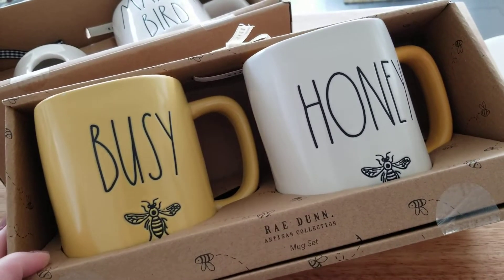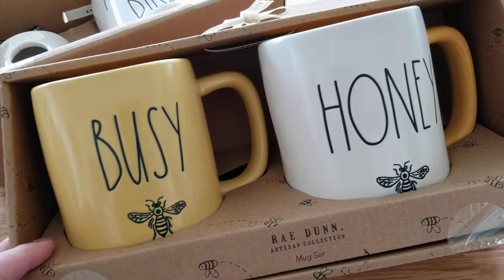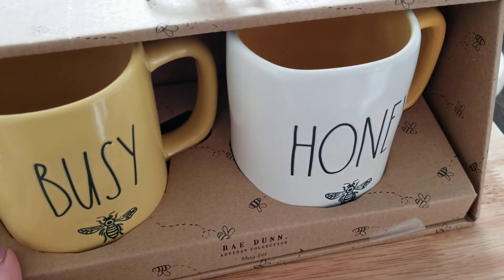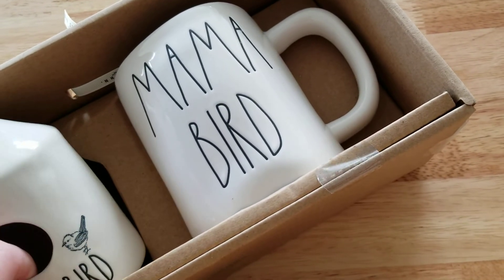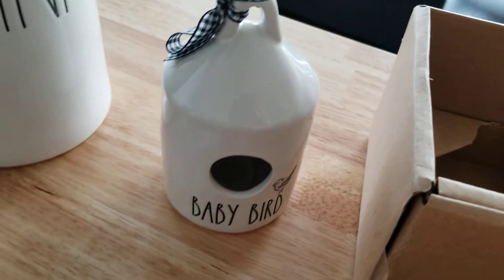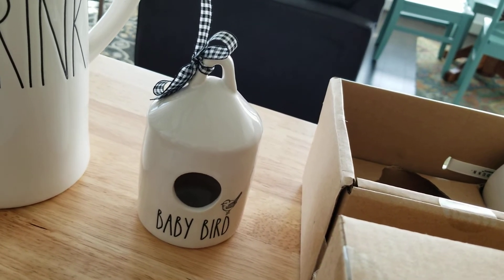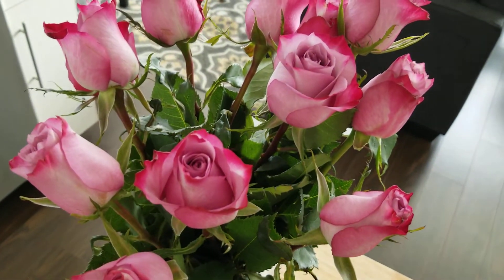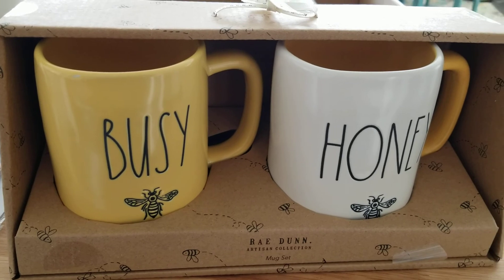Rae Dunn Haul | BUSY 🐝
Picked up this mug set and found another mini birdhouse!